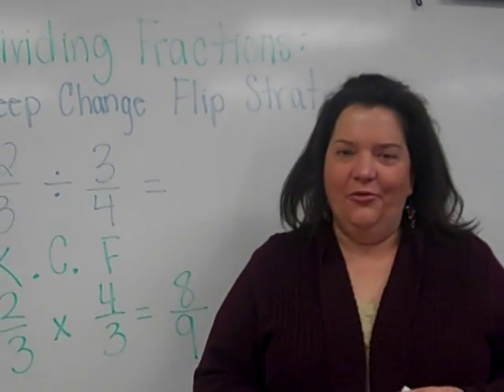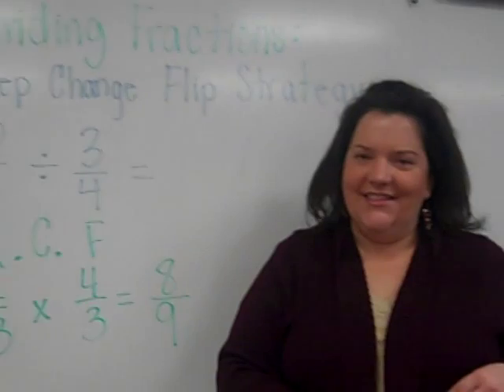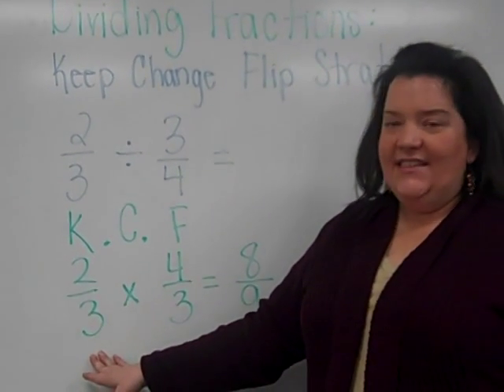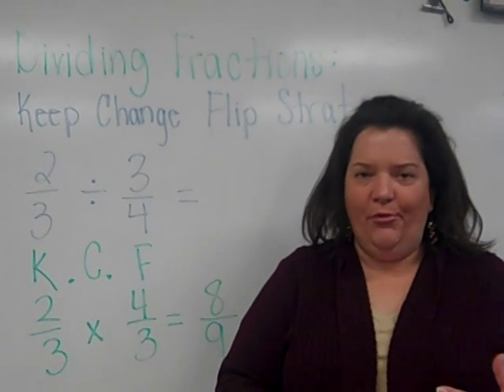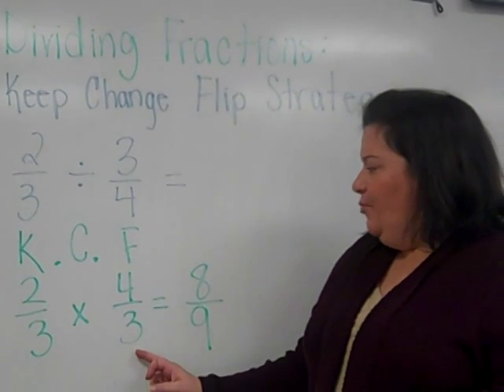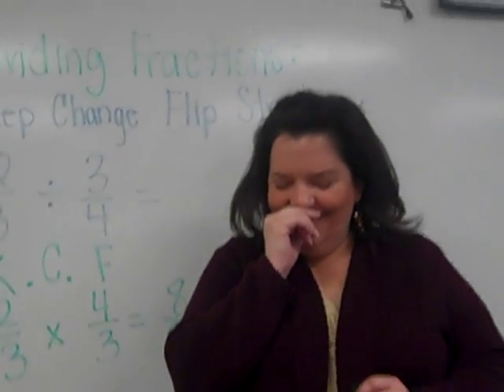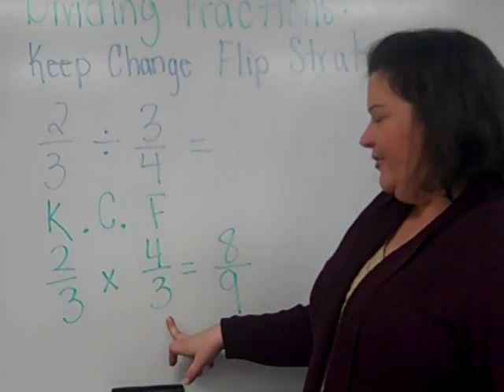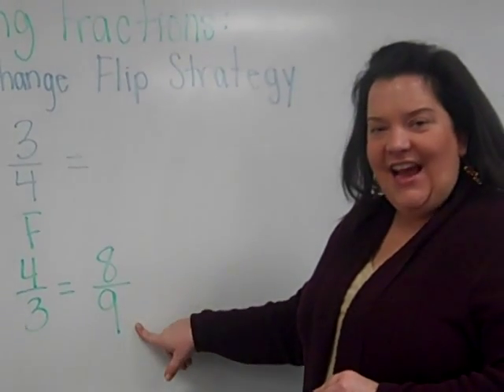Dividing Fractions/ KCF strategy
Dividing fractions using the keep, change, flip strategy